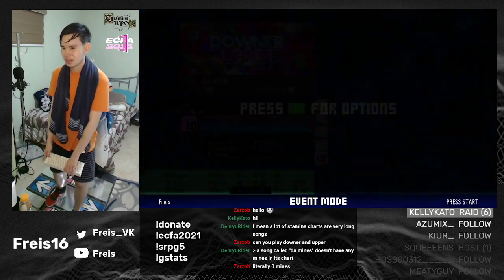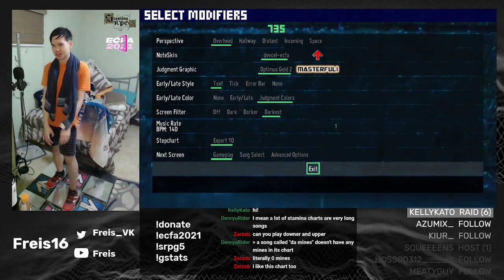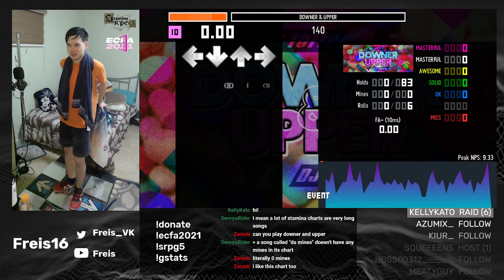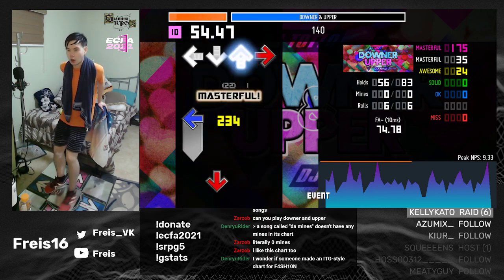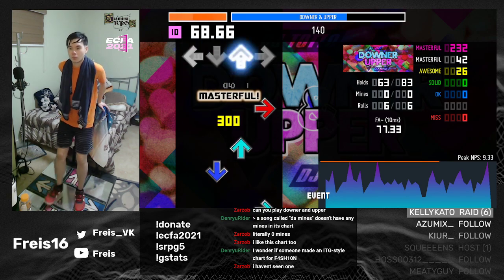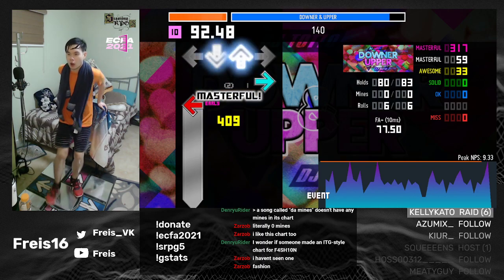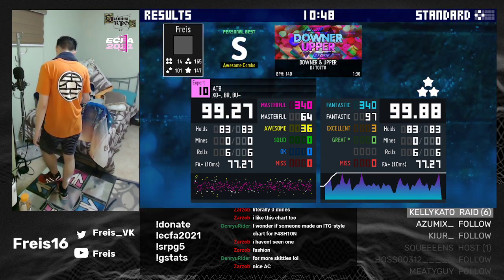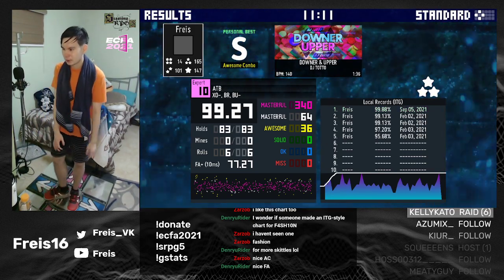[Tech/SM5] Downer and Upper (SX 10) 99.88% 33w3ex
3 excellents on this is crazy